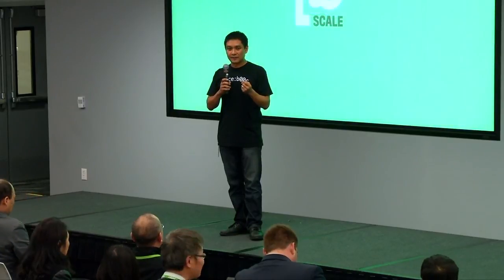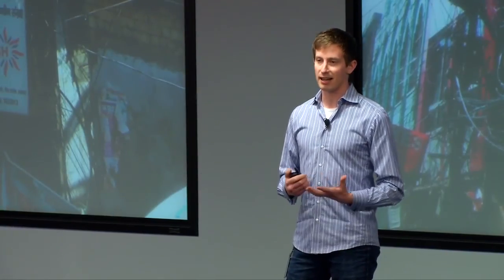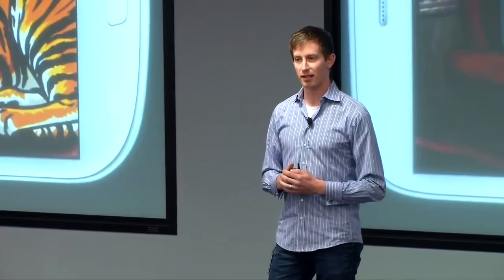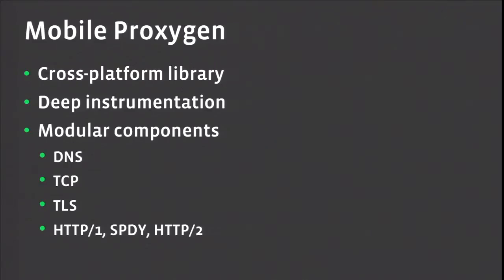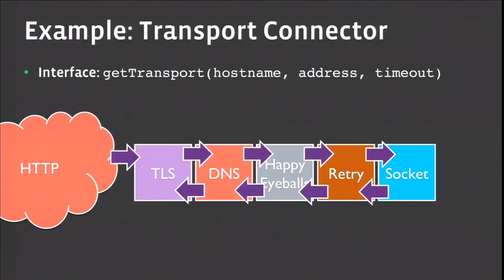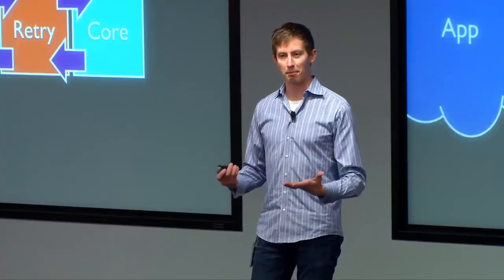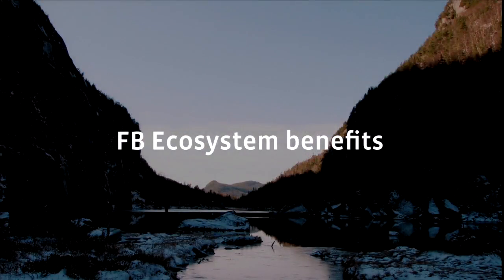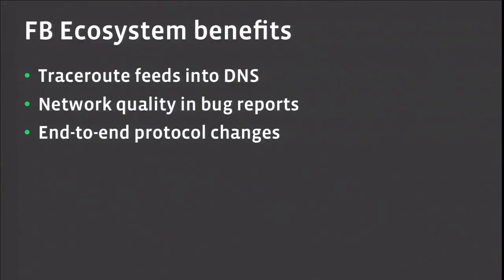Mobile Networking Challenges - Networking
Peter Griess, Software Engineer, Facebook
The majority of people using Facebook access it on mobile devices, causing an array of networking challenges. We'll highlight these challenges that are specific to mobile and discuss how we're addressing some of them.